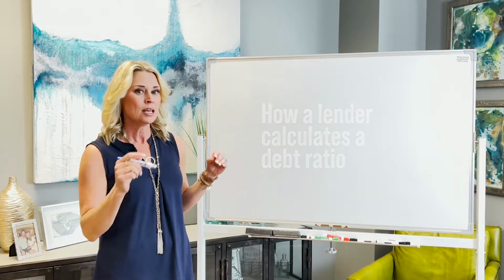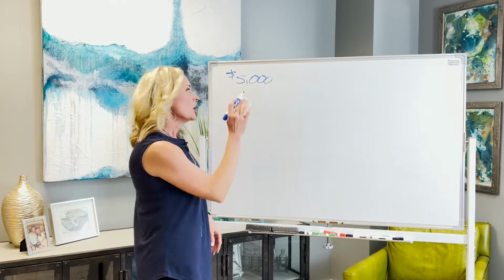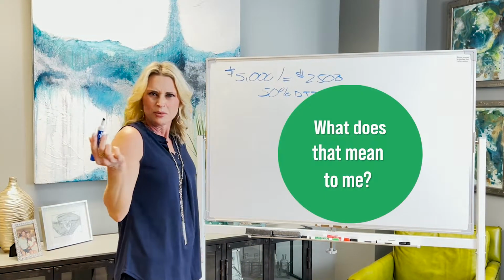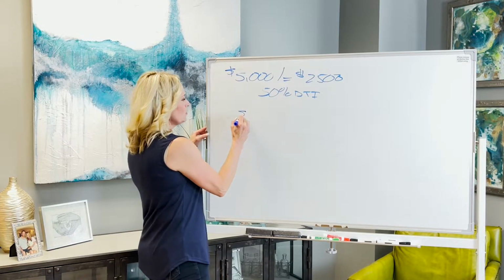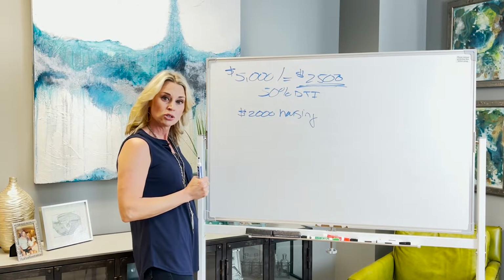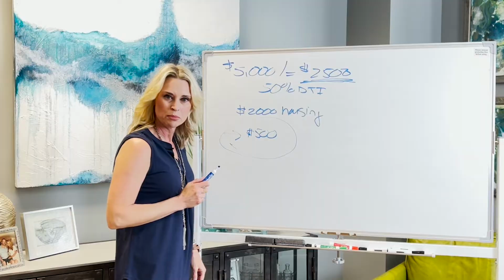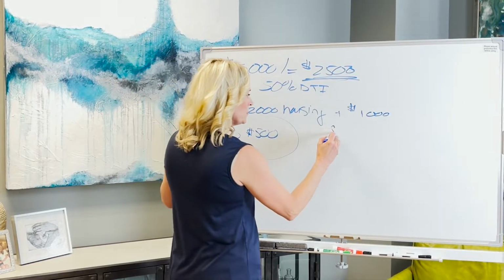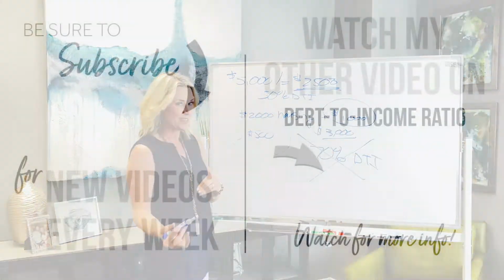HOW TO CALCULATE A DEBT-TO-INCOME RATIO | QUICK DTI CALCULATION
WATCH to learn how to do a quick debt-to-income (DTI) calculation for mortgage qualification purposes.

Kelly Zitlow is a Public Speaker, Sr. Mortgage Advisor & EVP of Sales & Marketing with Cornerstone Home Lending, a Division of Cornerstone Capital Bank, SSB.

Cornerstone Home Lending, a Division of Cornerstone Capital Bank, SSB. Cornerstone Capital Bank, SSB. Member FDIC. NMLS ID# 2258 | Equal Housing Lender 14635 | N Kierland Blvd Ste 140, Scottsdale, AZ 85254